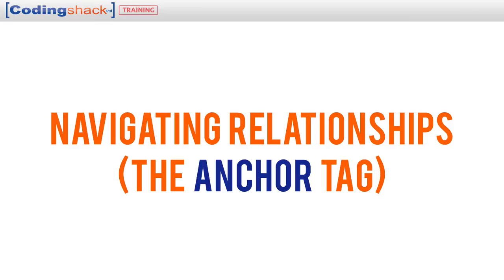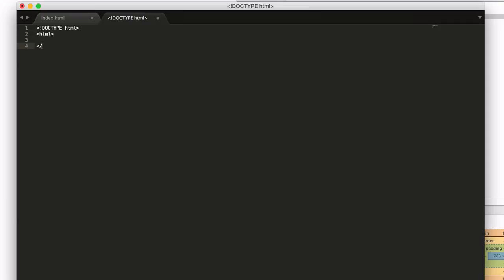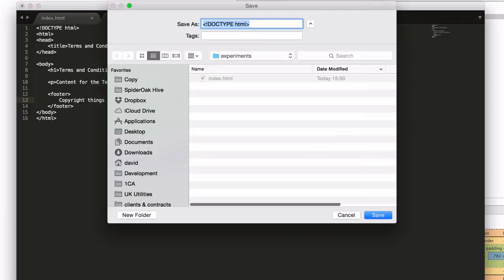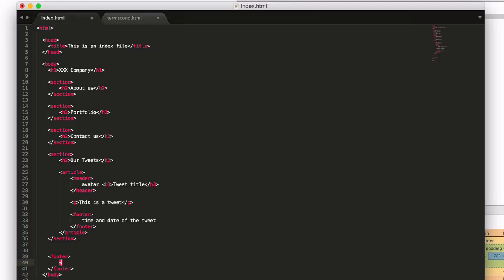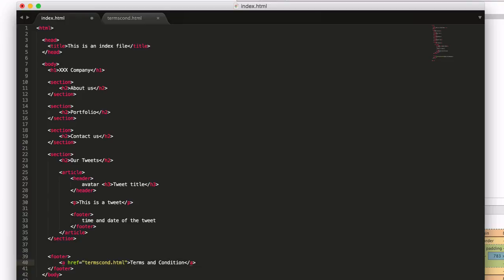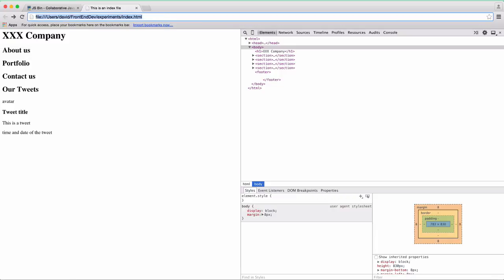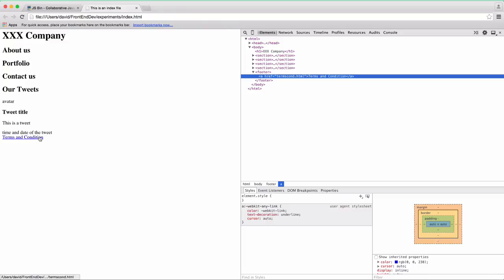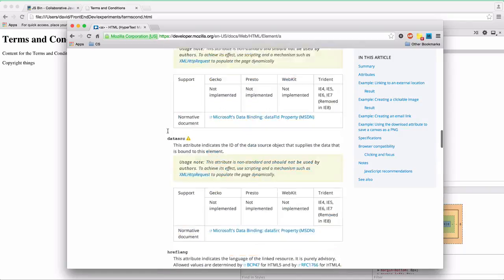The Anchor Tag on HTML (Navigating Relationshops)